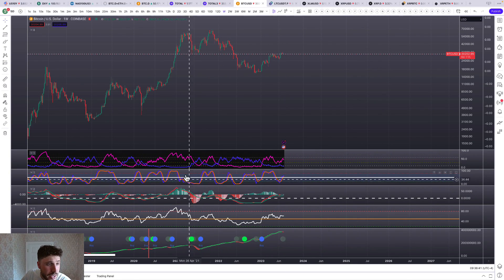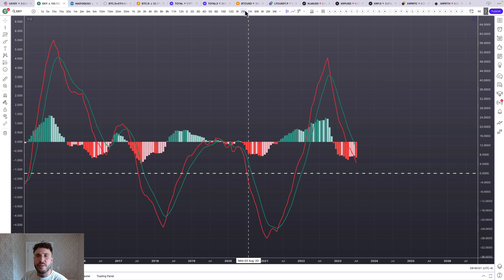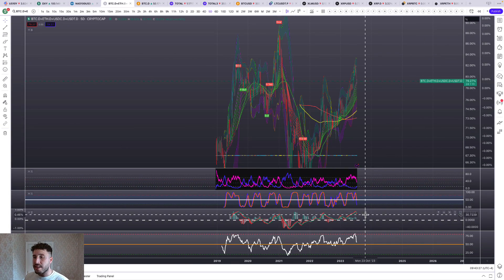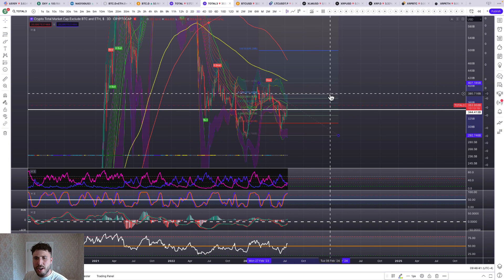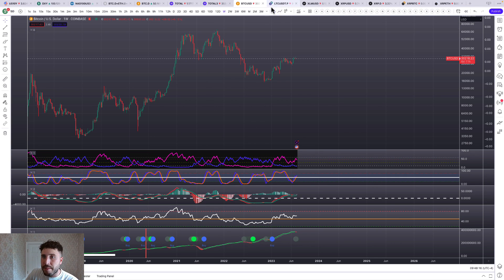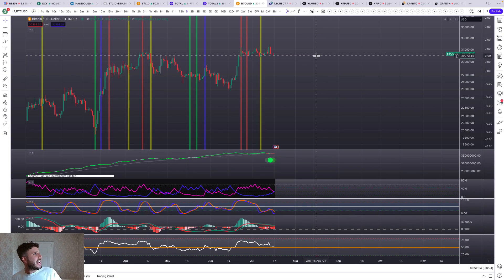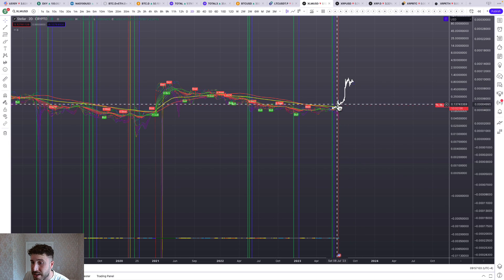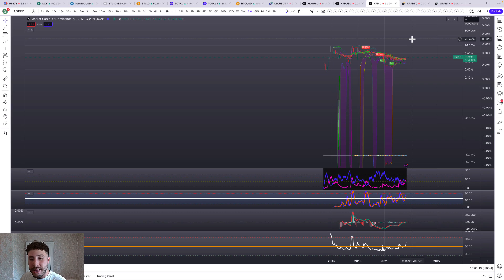ALTCOIN SEASON INCOMING 🚀 JULY FIREWORKS 🎆 MONSTER SIGNALS FLASHING ON XLM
BOOK A FREE 1 ON 1 INFO-SESSION WITH US AND GET PREPARED FOR THIS NEXT BULL RUN!